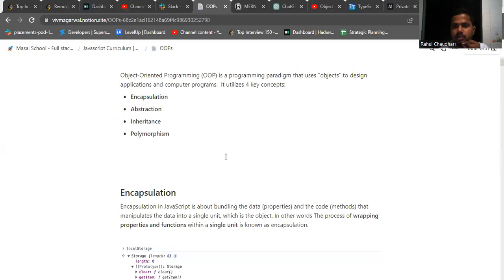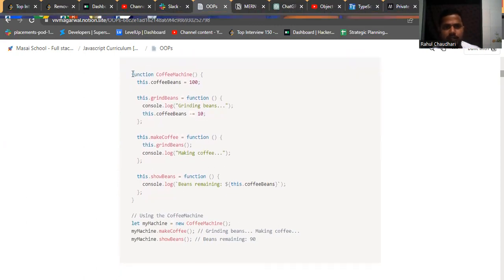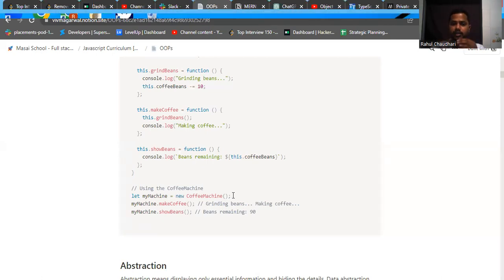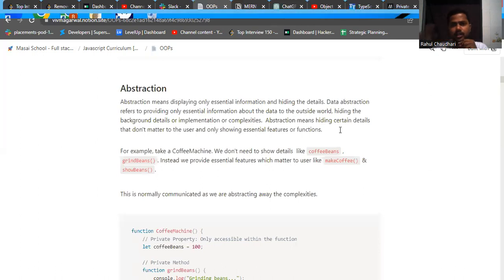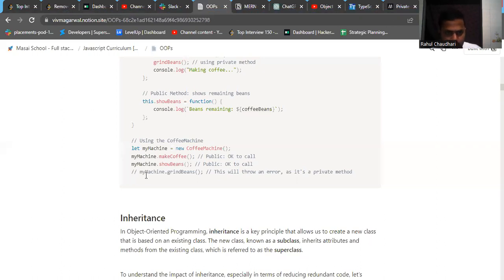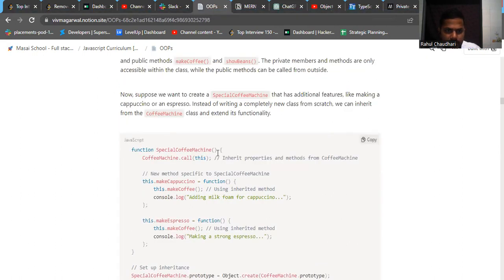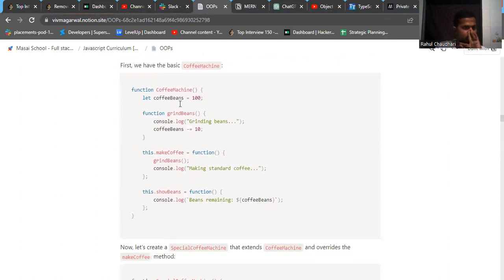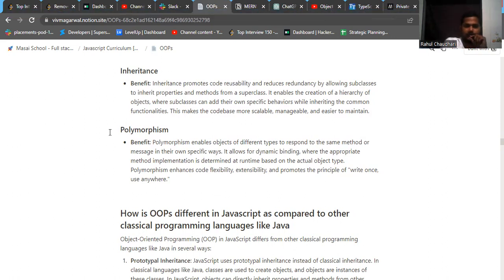OOP in javascript